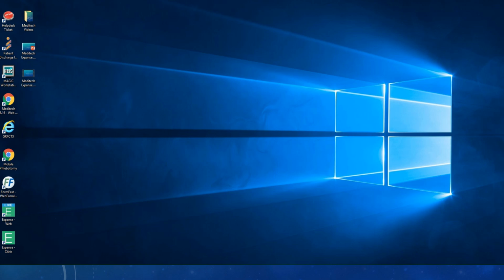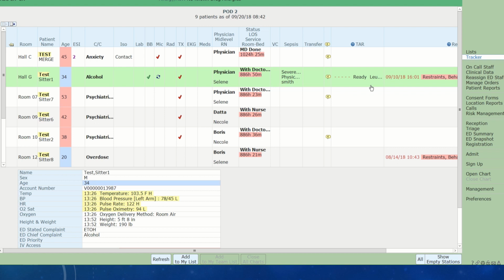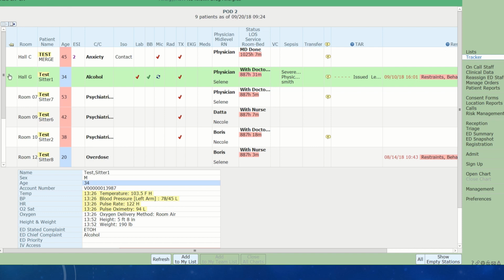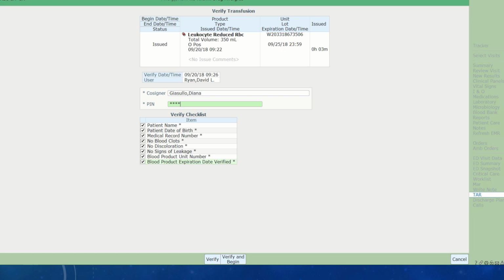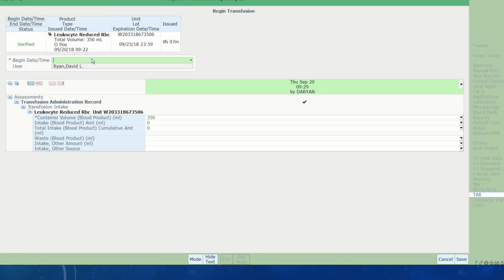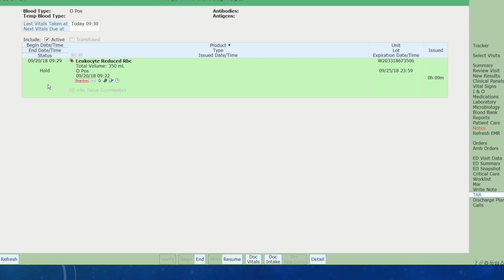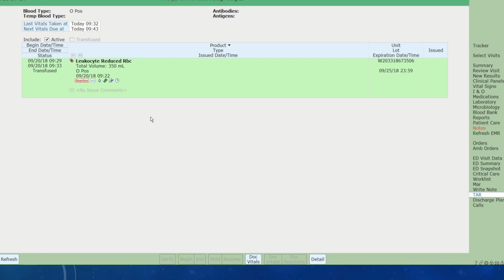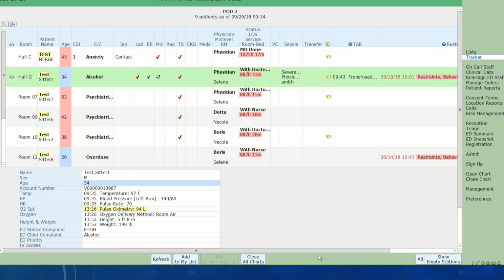Meditech Expanse TAR (Blood Transfusion)